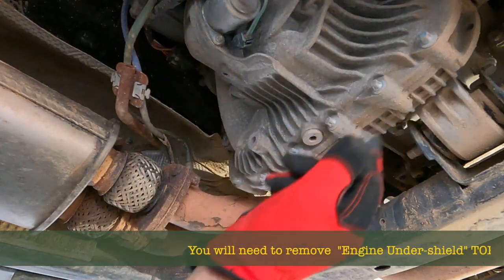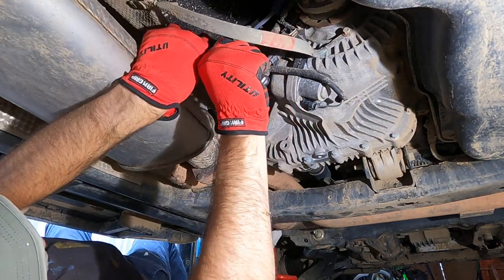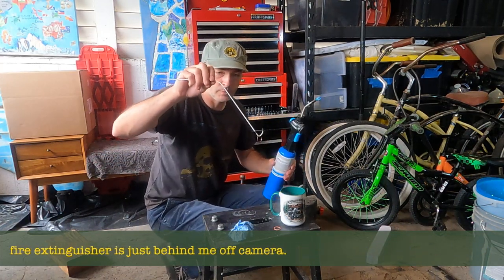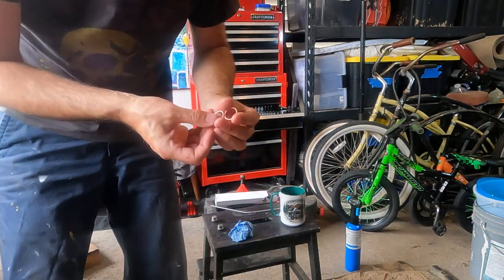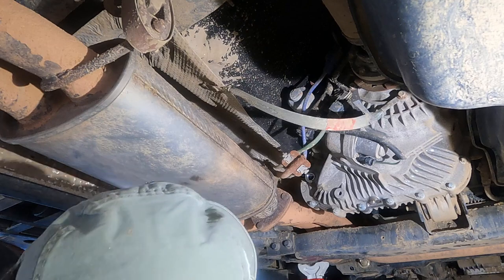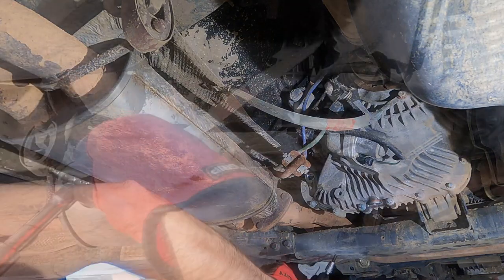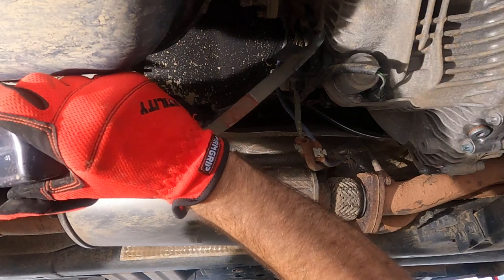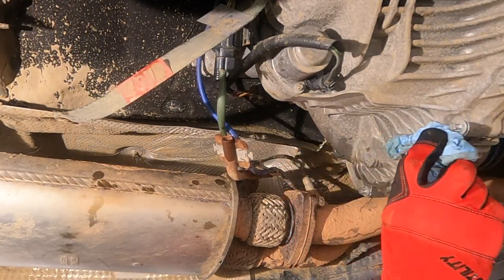Land Rover | Transfer Case Oil Change "what an engineer wants"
Join me as I change the oil on my Land Rover transfer case, I don't get burned by hot exhaust pipes and I don't get oil in my face, but I do get a good sniff of that acrid smelling evil that we like to call gear oil.
You'll also learn how to anneal copper washers and not set your extremely small car port on fire.